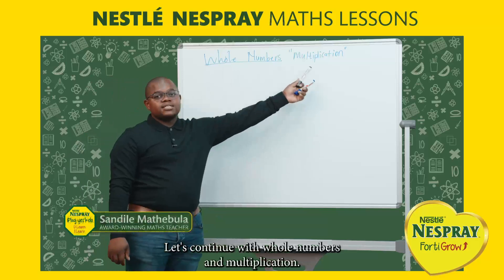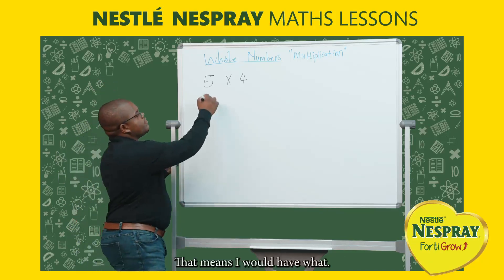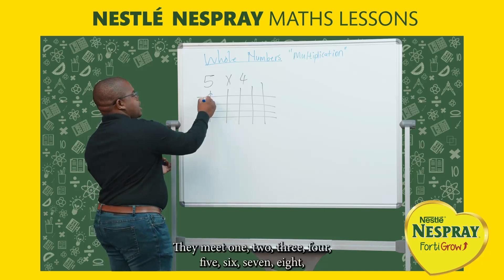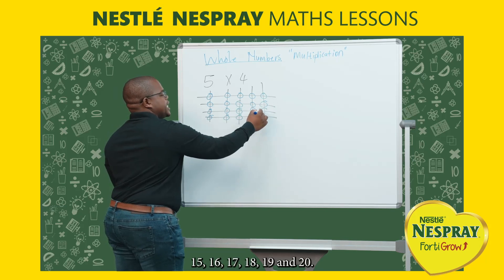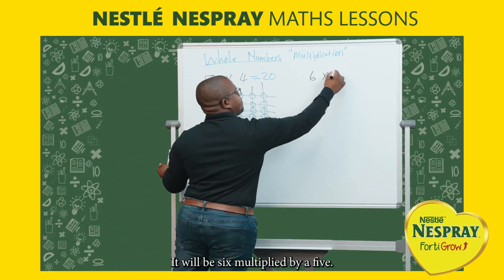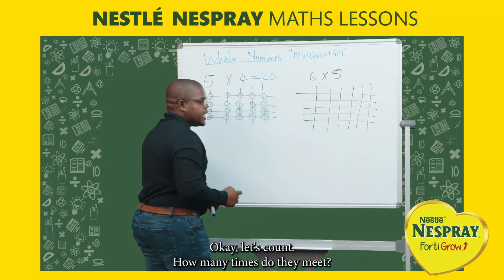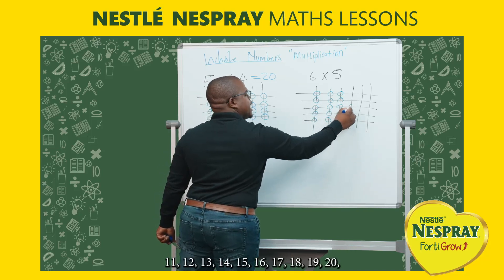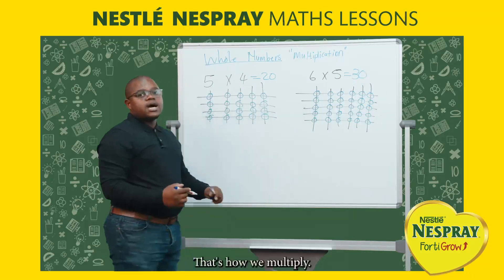Grades 4 & 5 (Whole Numbers - Multiplication) 1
Learning Maths can be a challenging, but finding quick and easy lessons online can make it more engaging and enhance students' visualization skills.
This NESTLÉ NESPRAY iPlug Yes’kolo videos will help Grade 4 & 5 learners to better understand concepts on multiplications, Division and Long Division. Let's take Maths education to the next level with iplugyeskolo